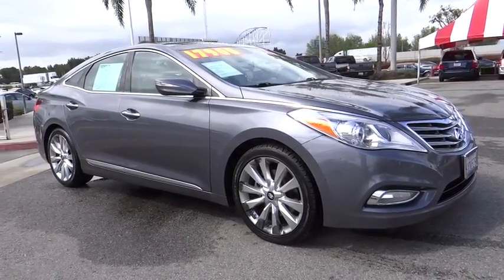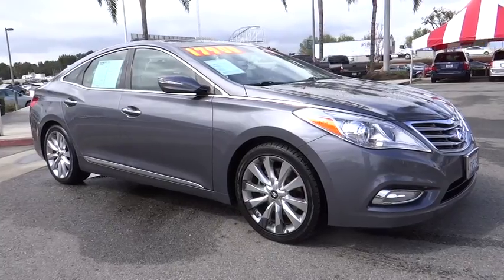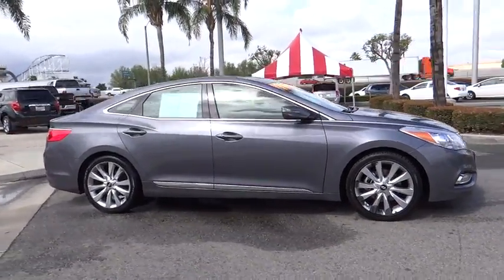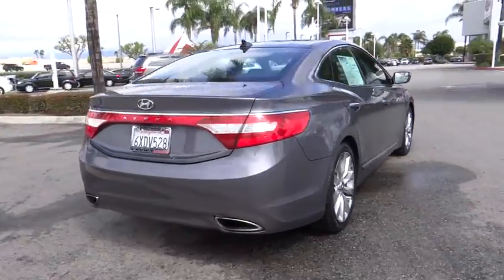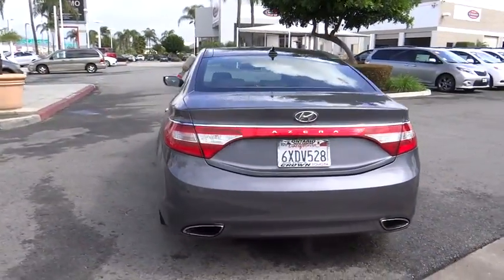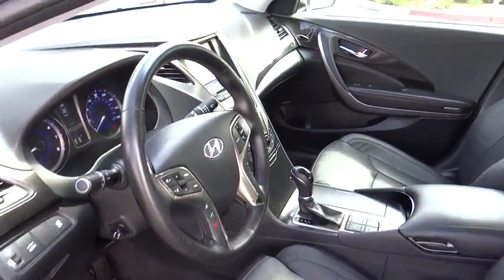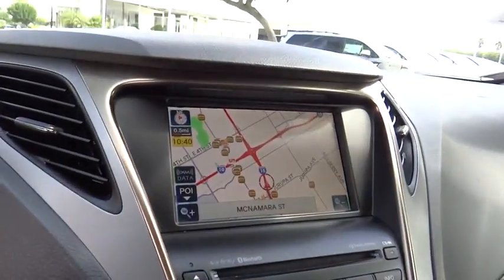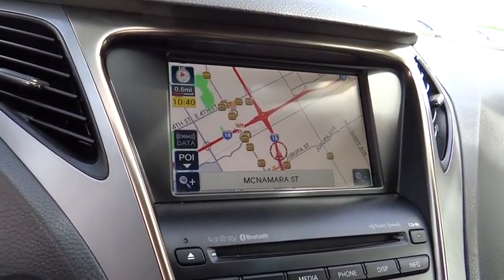2012 Hyundai Azera used, Ontario, Corona, Riverside, Chino, Upland, Fontana, CA 2070751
2012 Hyundai Azera

Crown Toyota
1201 Kettering Drive

2012 Hyundai Azera Luxury Sedan.  A super clean, one owner Azera with heated and cooled leather seats, navigation, moon roof, backup camera, Bluetooth, Infinity sound and more.  An amazing car at an affordable price!  Make this your next car and watch the miles float by in comfort!  At John Elway's Crown Toyota we focus on what's really important - your experience. Our One Price, Simple, No Games philosophy takes the hassle and frustration out of buying a vehicle. We monitor the market for what each vehicle is actually selling for after all the hours of back and forth negotiation. Then we post one price - our BEST price -on every vehicle upfront, saving you time and frustration. John Elway wants to be ''YOUR'' Toyota dealer.